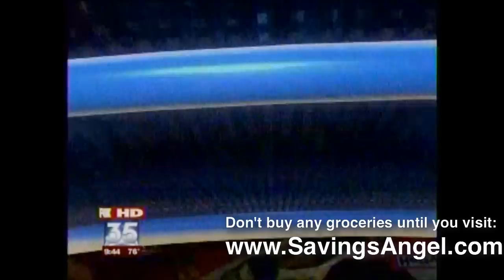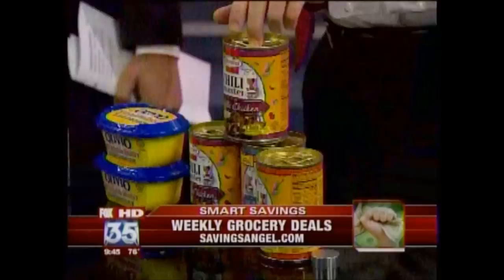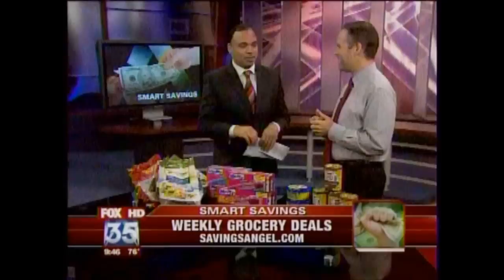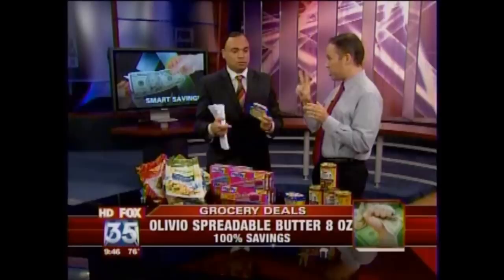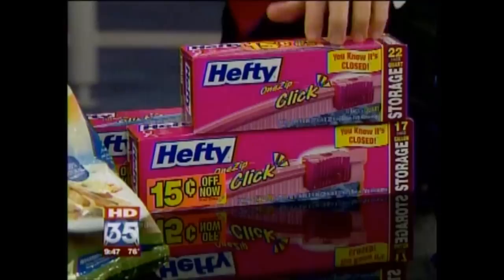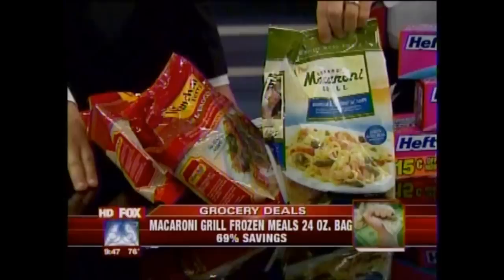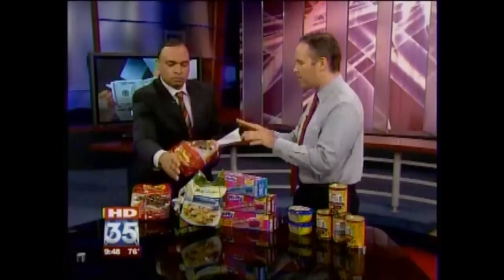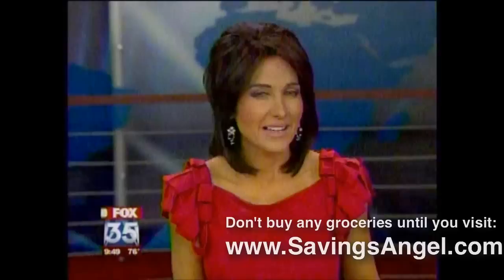Publix & Winn-Dixie Deals on Fox Orlando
SavingsAngel.com - Cut Your Grocery Bill in Half!  We guarantee your savings.

We match up THOUSANDS of manufacturer coupons with sales at your local grocery stores.  You can get free and next-to-free groceries every week when you start today.